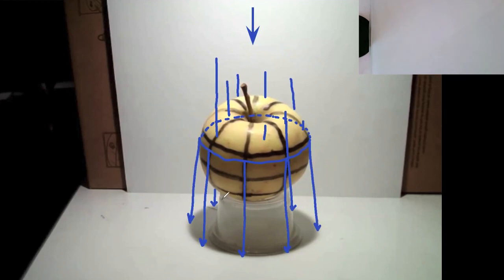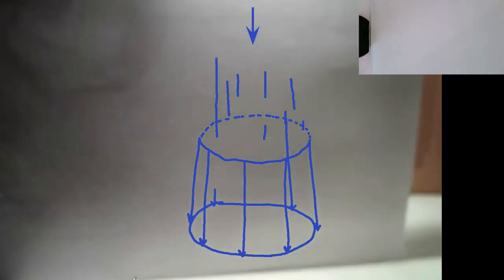Planes, Light and Shadow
A discussion of seeing planes of a form. This tutorial walks through why the direction a plane faces will influence how light and shadow fall on the object. We also introduce the concept of "like-facing" planes.